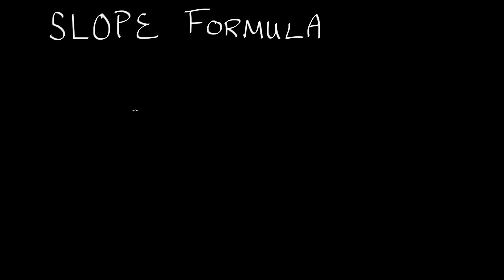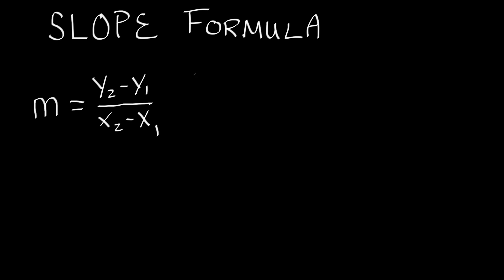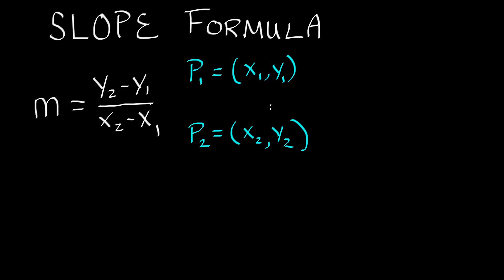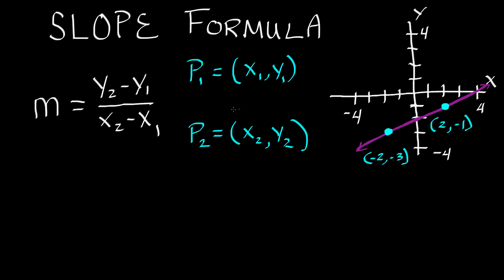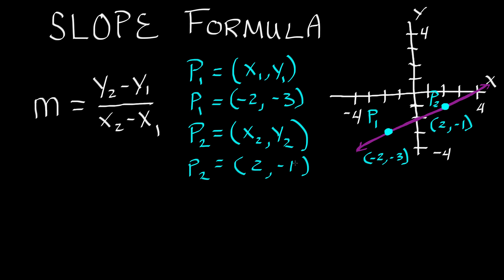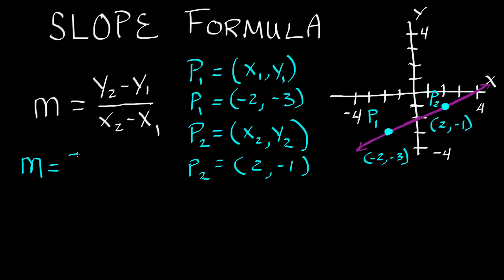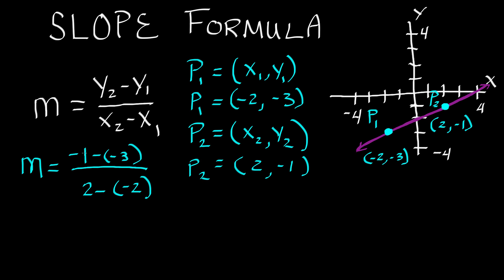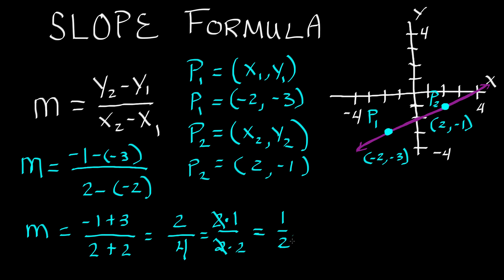What is the Slope Formula , How to Use the Slope Formula ,Intermediate Algebra , Lesson 63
This lesson shows how to use the slope formula and two points from a line to determine the slope of the line.